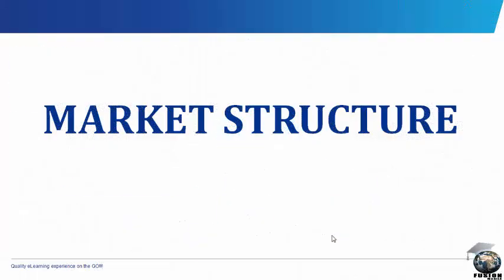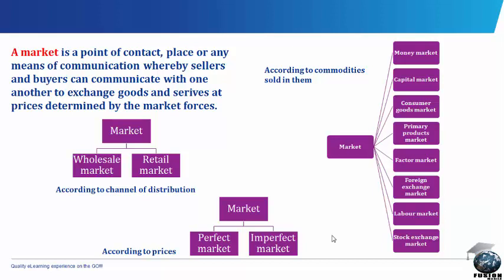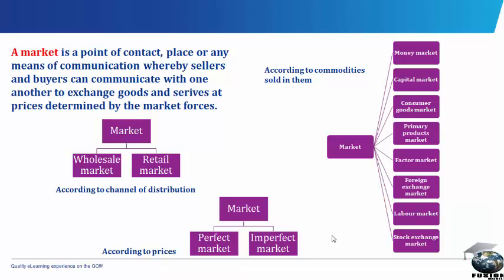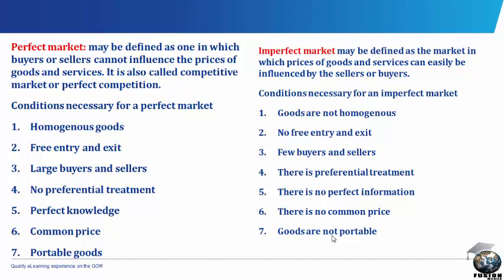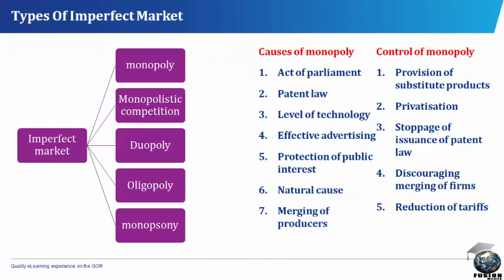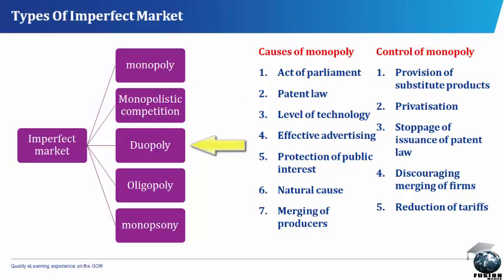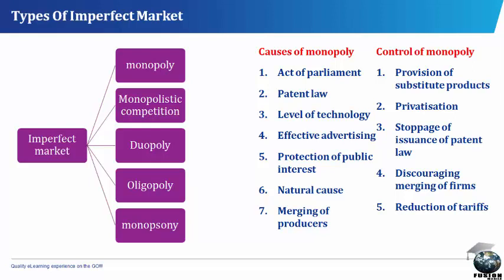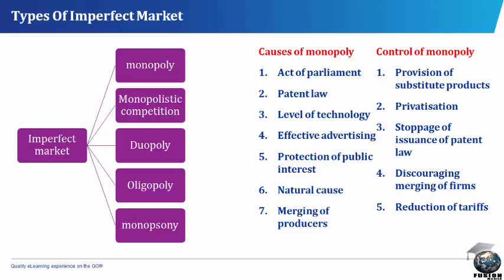Market Structure (SS 2, JAMB Tutorial, WAEC, NECO, Post-UTME, NABTEB)